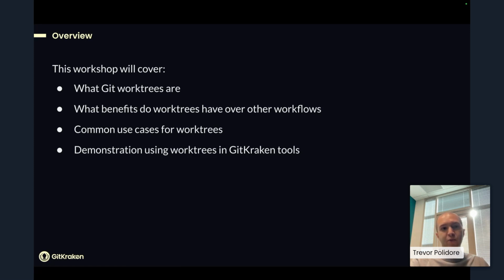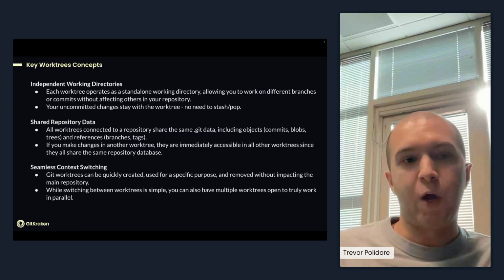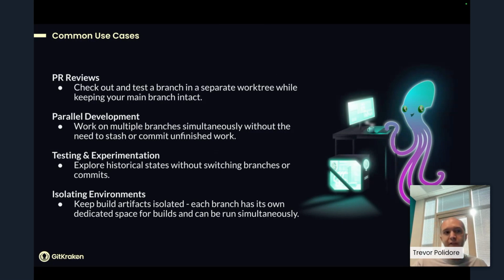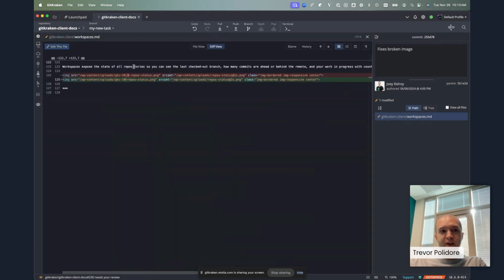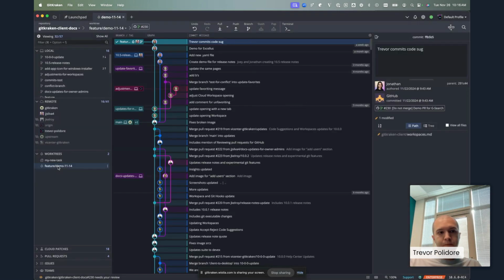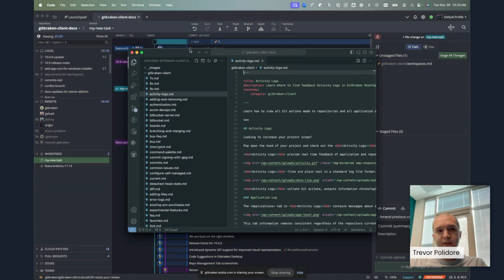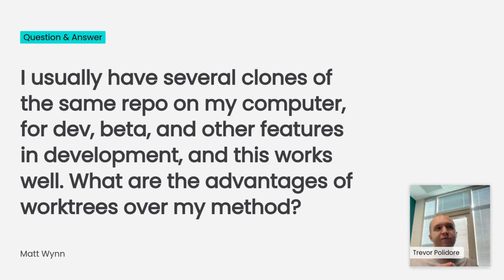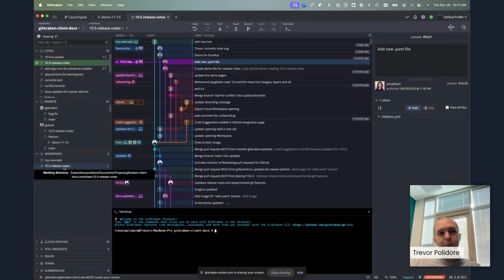GitKraken Workshop: Saving Time (And Annoyance) With Git Worktrees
With the launch of GitKraken Desktop v10.5, we’re thrilled to introduce support for Git worktrees, which allow you to work on multiple branches simultaneously without affecting your primary working directory. In this workshop we walk through creating, managing, and switching between your worktrees. Plus share practical tips on how to incorporate worktrees into your existing workflows.